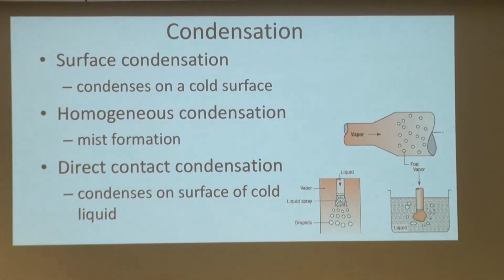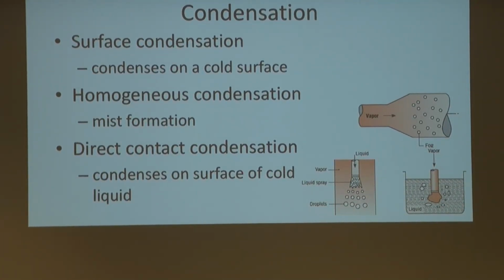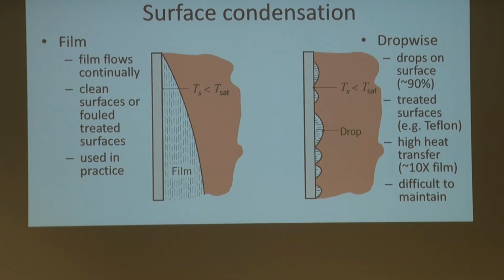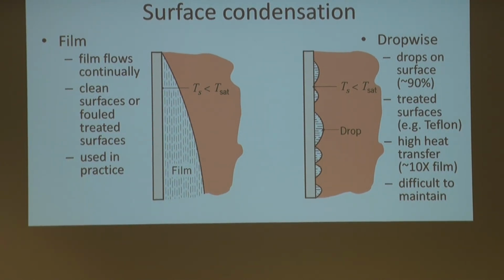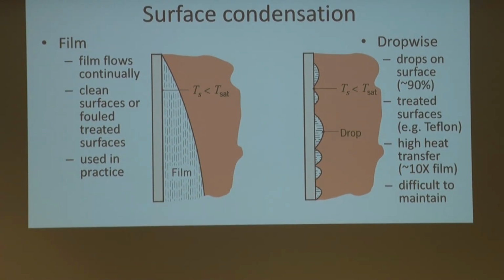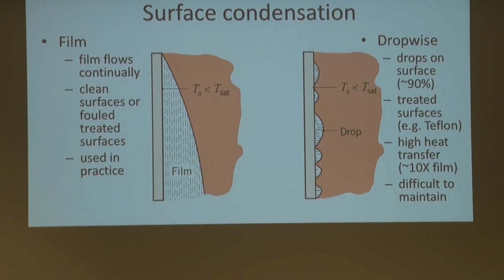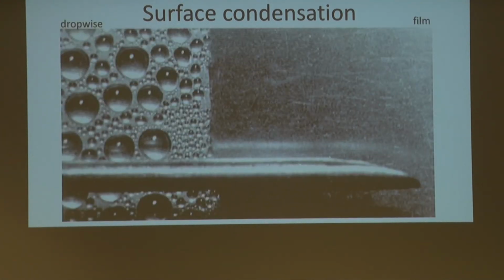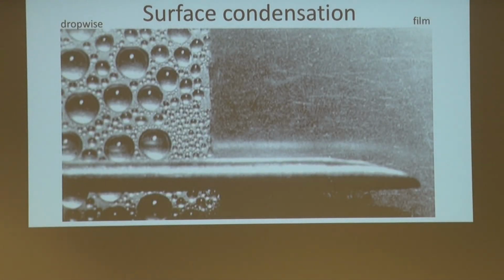54 2019 ChE314 Phase changes condensation